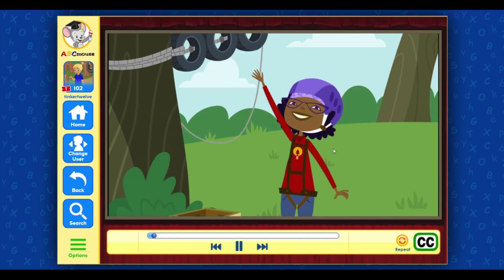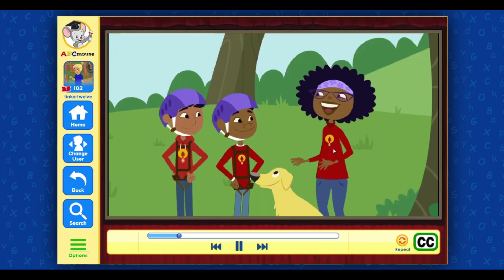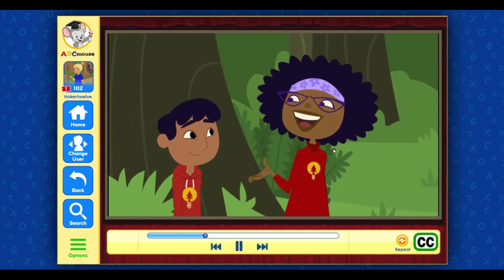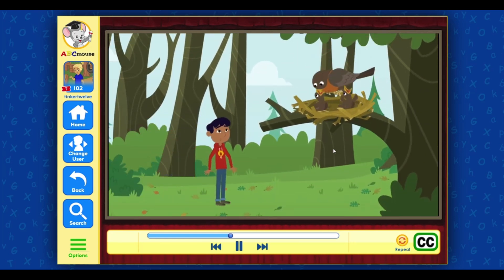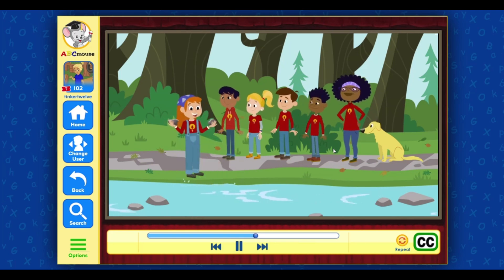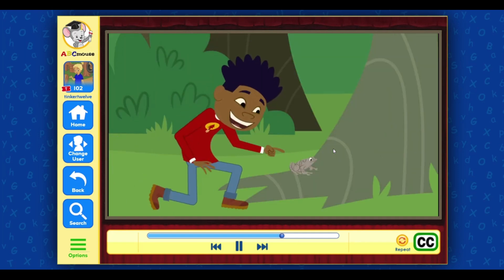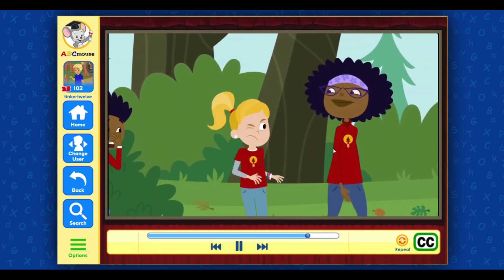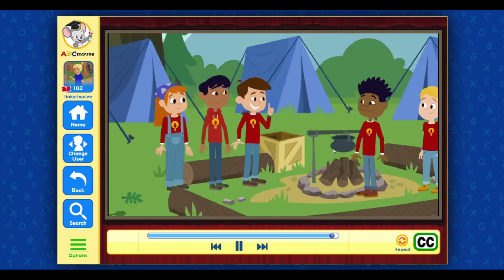ABC Mouse 003 - Kids Learning Path - Level 9 Lesson 3 - Investigating with Robots, Using Your Senses